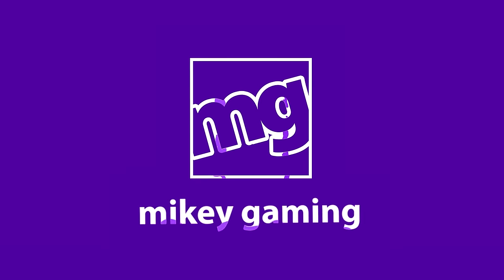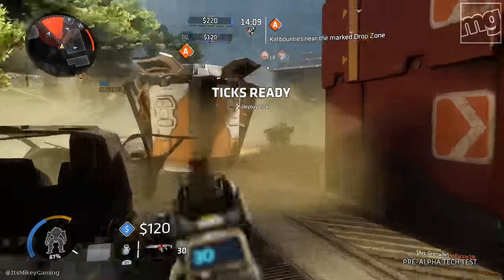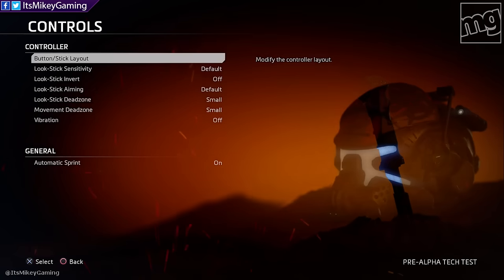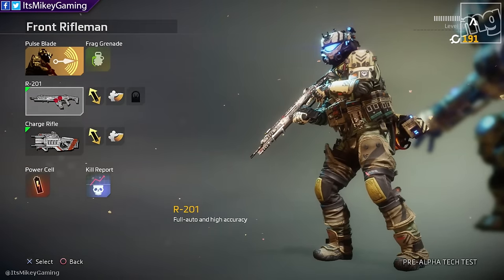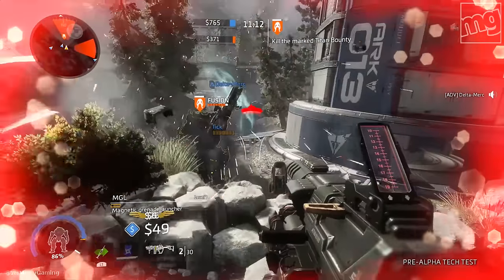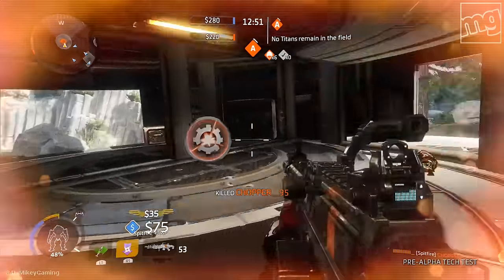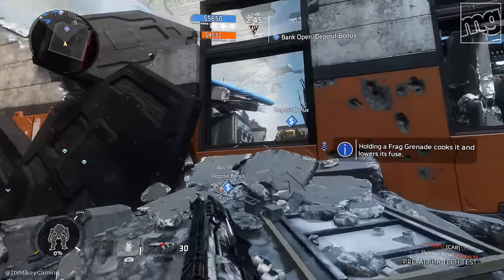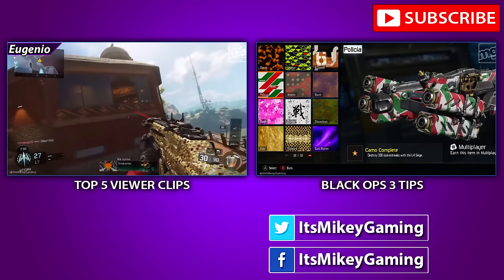BLACK OPS 3 vs TITANFALL 2 - TIPS FOR NOOBS!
Titanfall 2 Sniper Gameplay - Please RATE!

Pre-Order Infinite Warfare